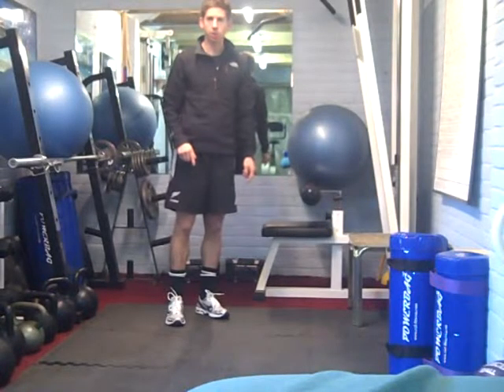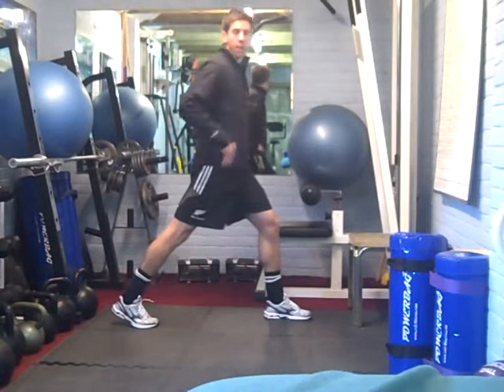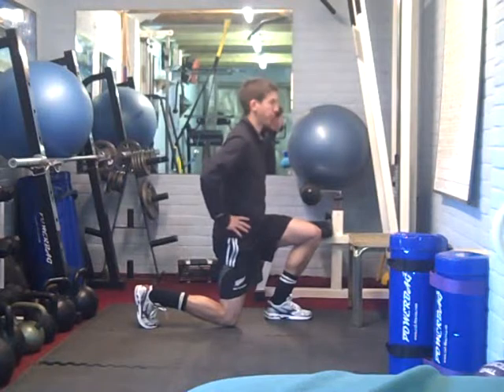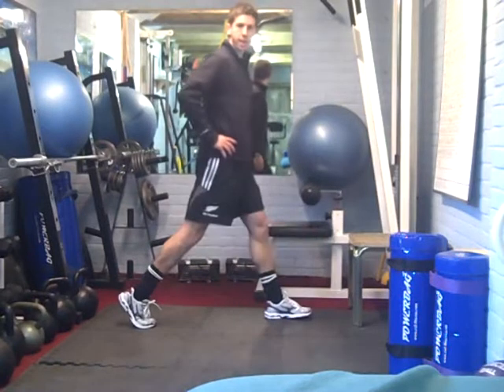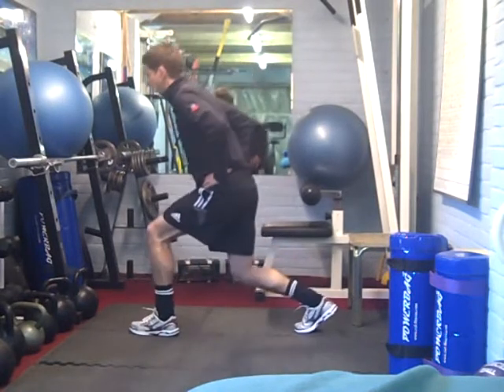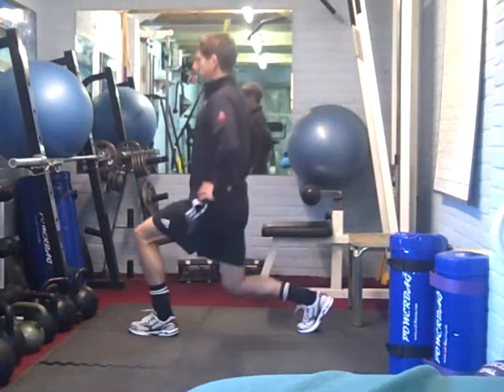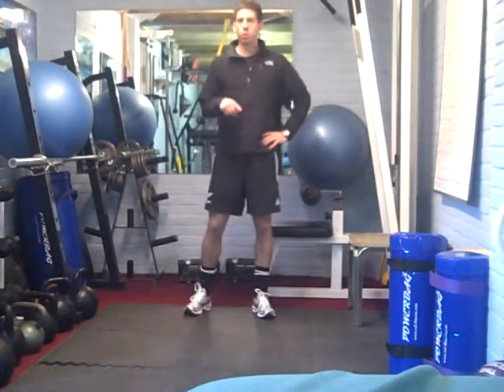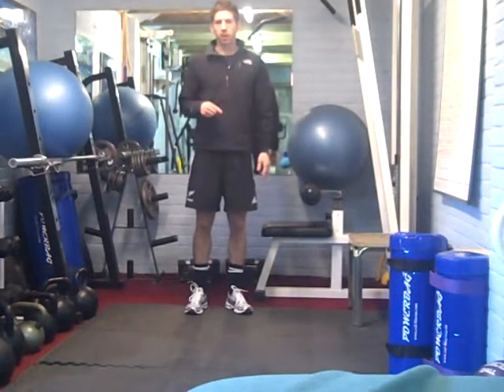Lunge/Static Split Squat Instructional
The way to perform a Lunge or static split squat and common problems